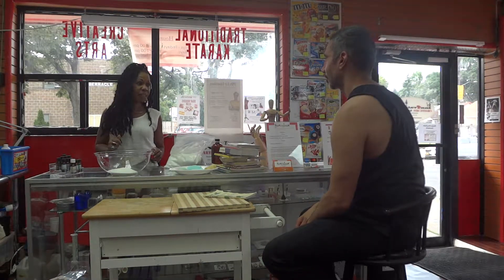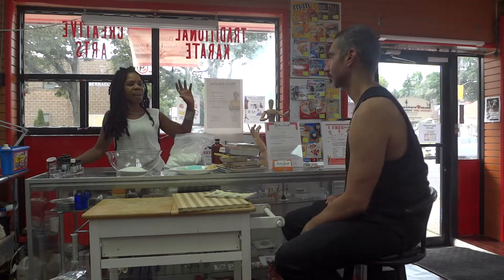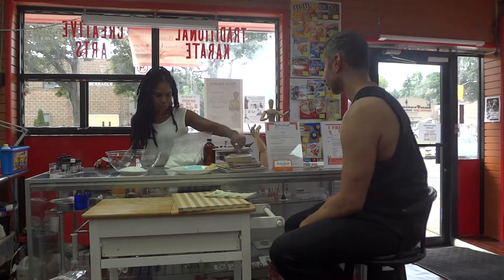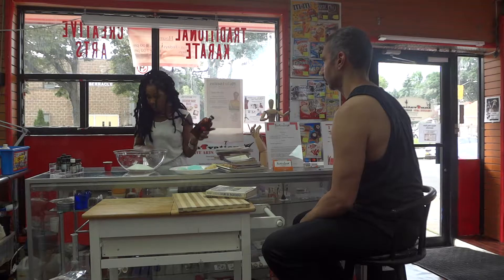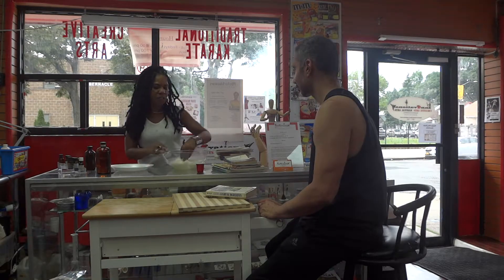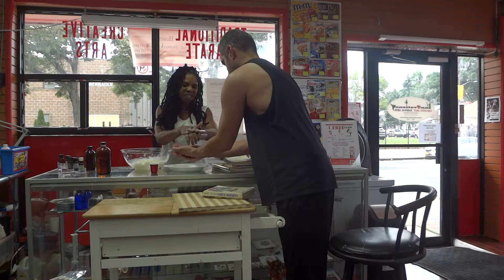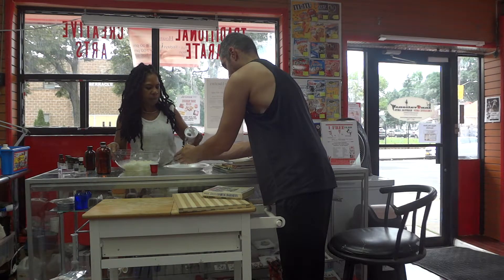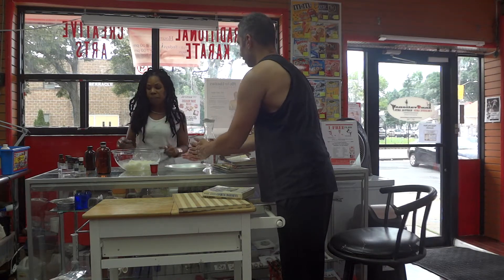Innovations Creative Arts Martial Arts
So many new Innovative options for real and long lasting learning! With our classes, Learning is Extra FUN, FUN, FUN:

Innovations Creative Arts & Martial Arts, St. Albans, Queens, NY

Classes For Children & Adults:  Karate, Self-Defense, Yoga, Cooking, Dance, Painting, Mixed Media, Jewelry Making, Crochet, Clothing Design, Science, & More!